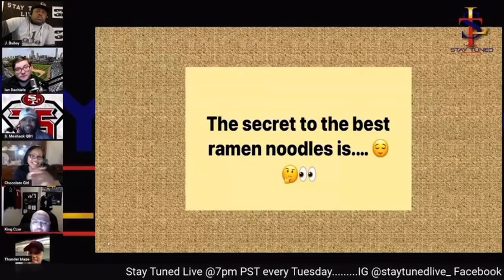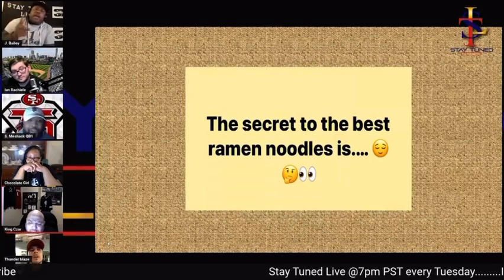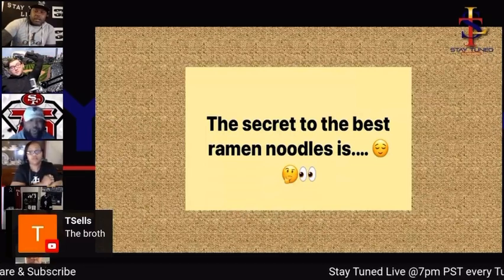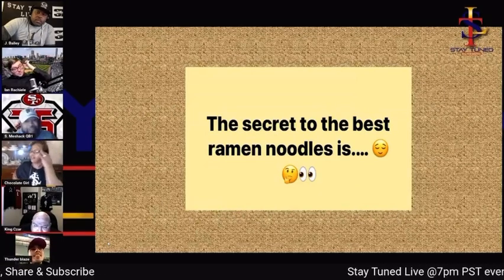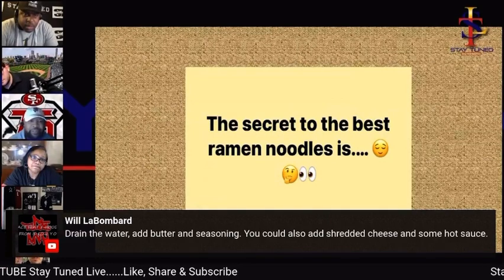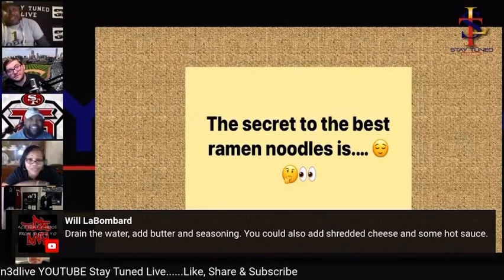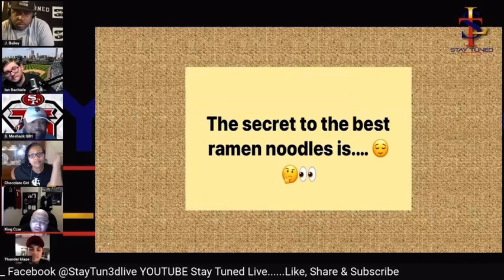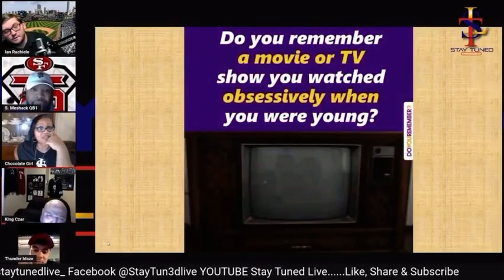HOW DO YOU MAKE RAMEN NOODLES?